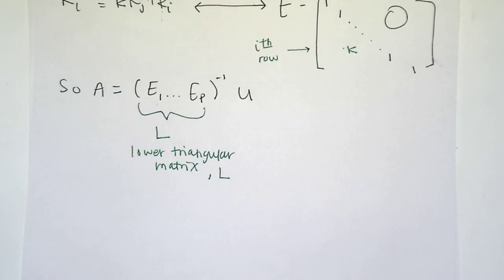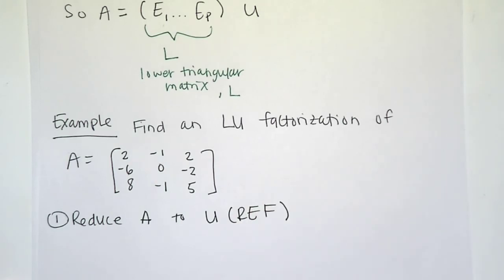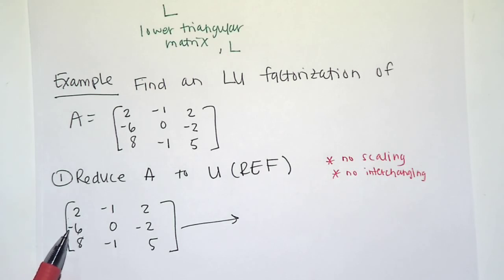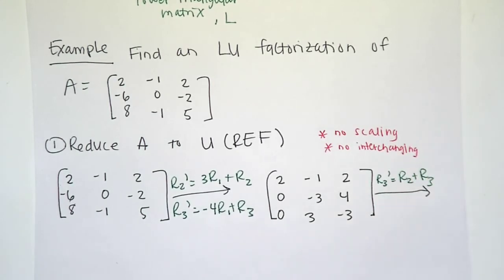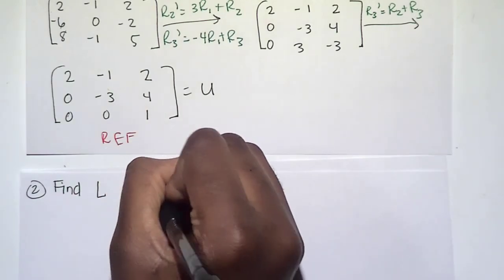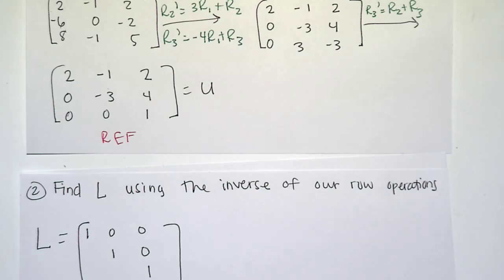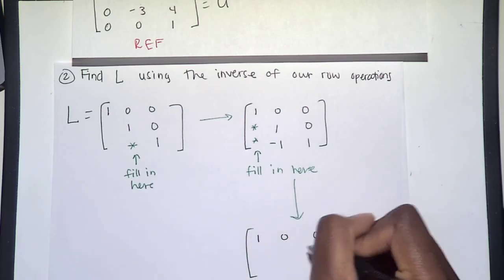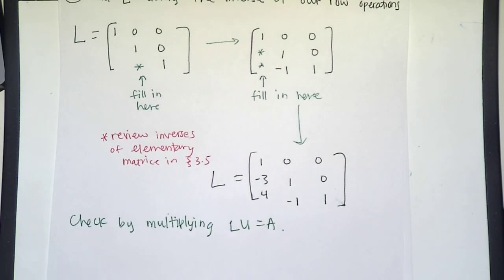LU Factorization part 3